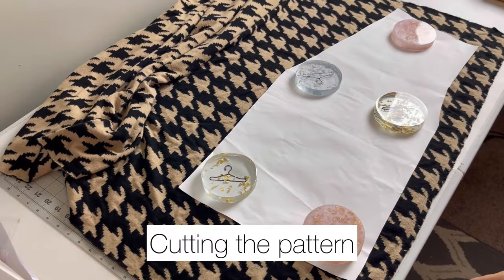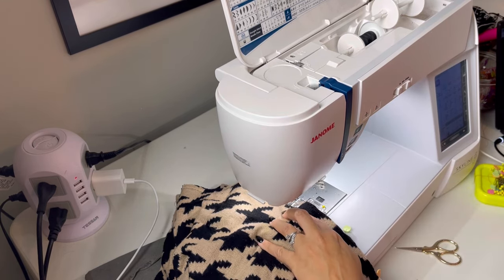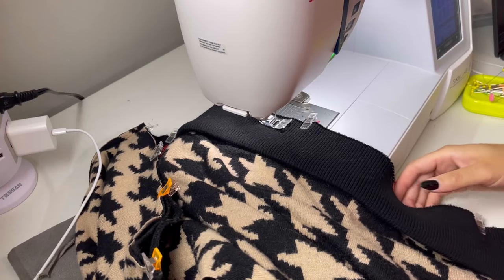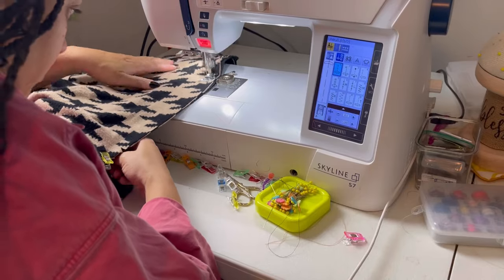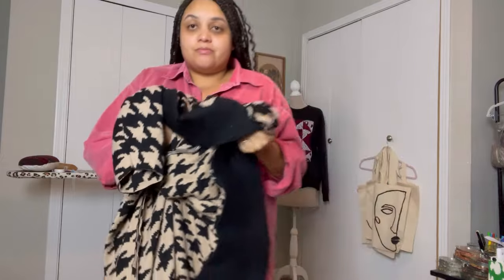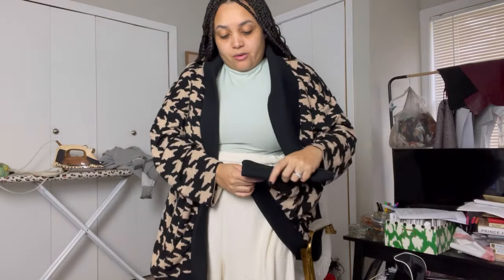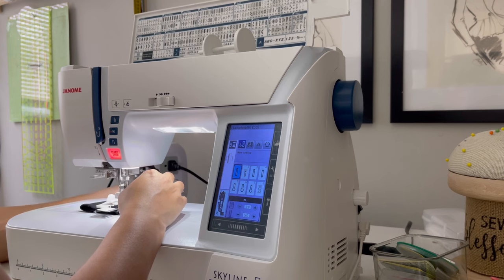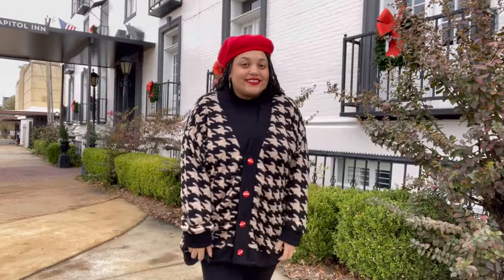Making a cozy sweater with the Marlo Sweater pattern | sewing vlog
I finally made the Marlo Sweater by True Bias! Here's my vlog where you can watch me make this in sweater, plus how I managed to sew on the rib knit trim with buttons!

The trim
Electric Scissors